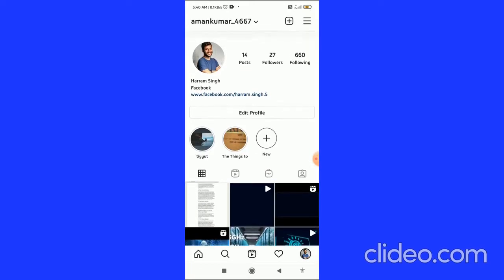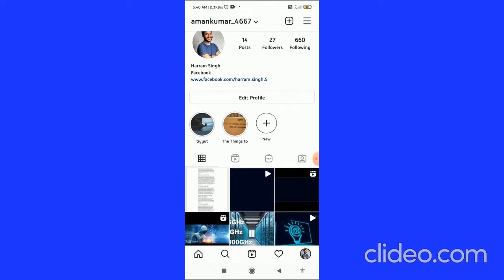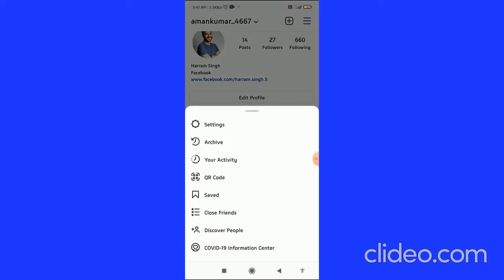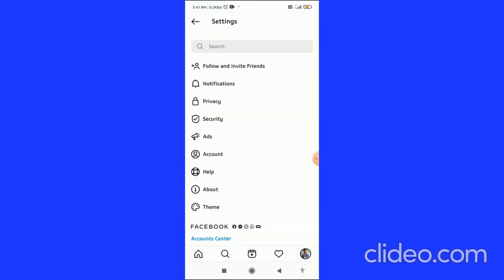How To Remove Suggested Accounts On Instagram Search (2021) | Clear Instagram Search Suggestions